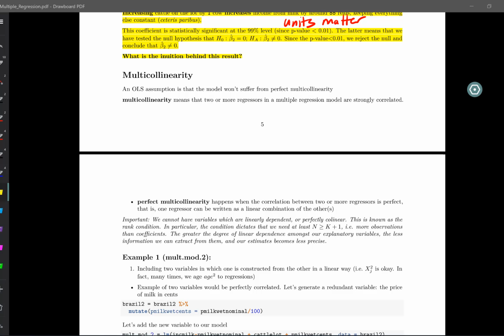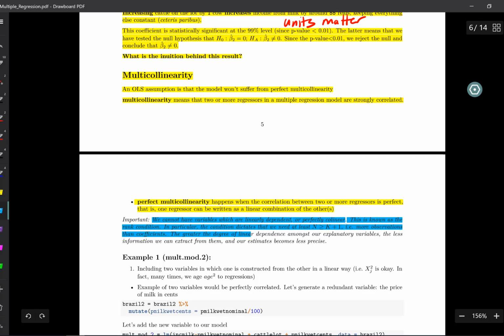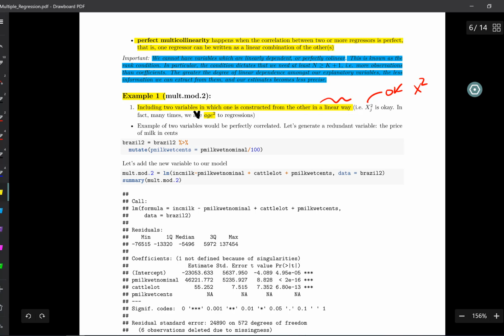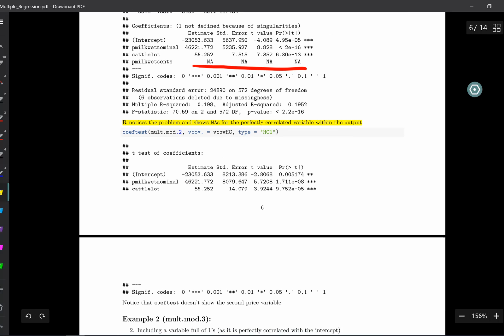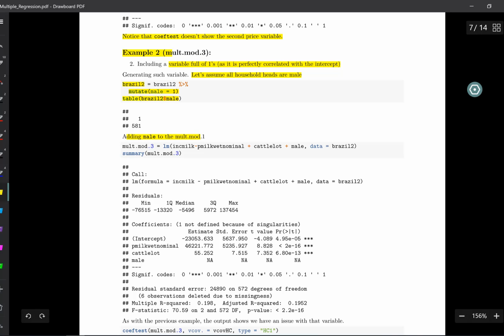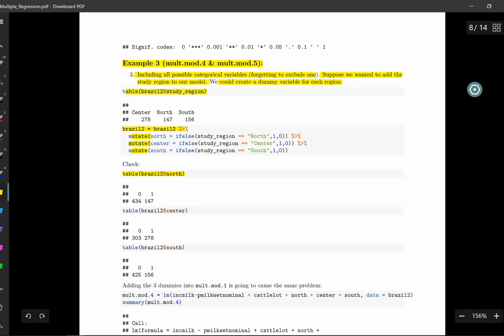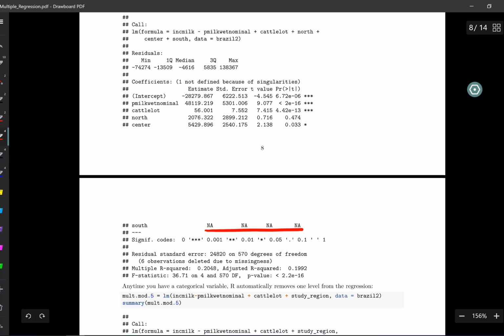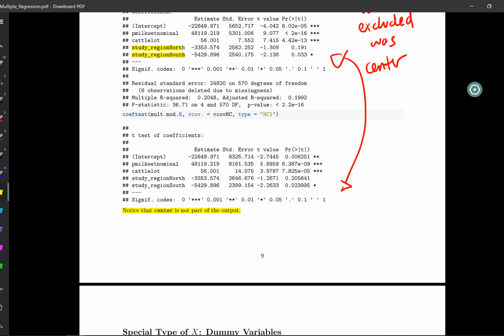6.4. Multicollinearity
Multiple Regression